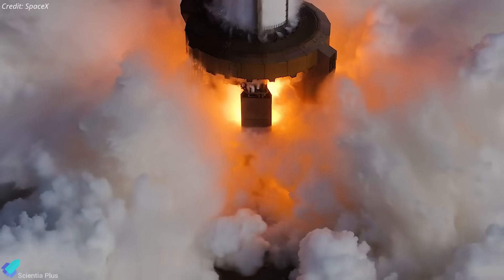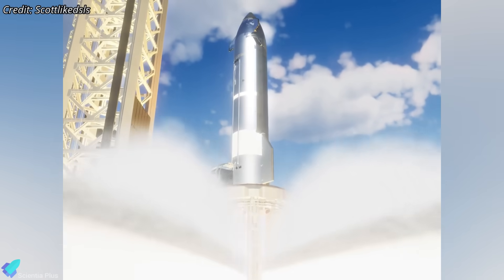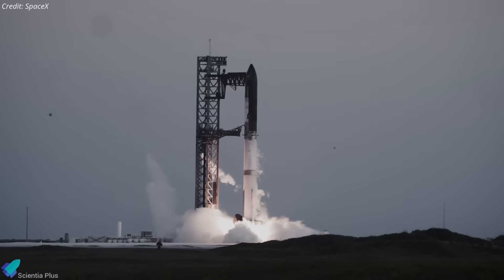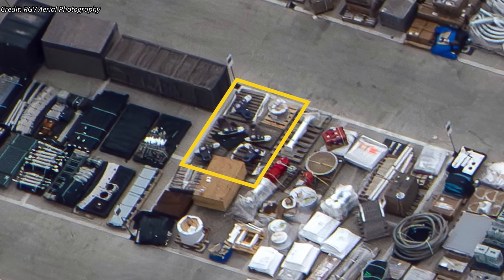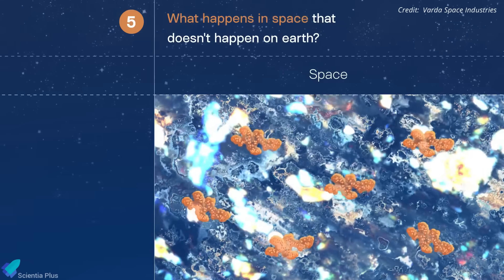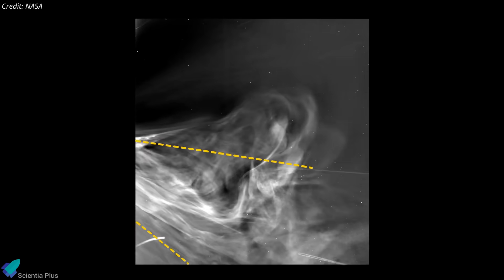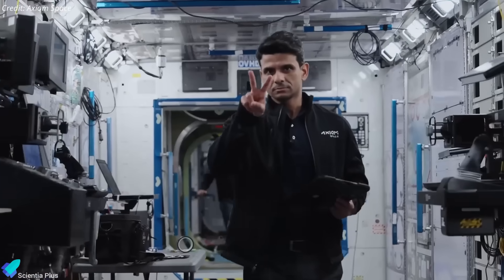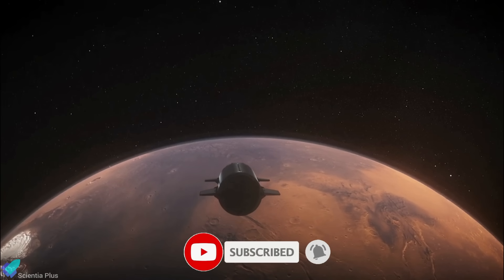Starship Clever Fueling Trick For Flight 10 Static Fire Is Almost Ready! Launch Date Reveal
SpaceX just made a radical move—converting the Orbital Launch Mount into a temporary static fire stand for Starship after the Ship 36 explosion shut down Masseys. Ship 37 will be the first to utilize this system, ahead of Flight 10, now scheduled for early August. Meanwhile, Massey’s recovery is accelerating. And in a leaked twist, SpaceX’s secret “Starfall” project could revolutionize orbital drug manufacturing.

NASA has just released jaw-dropping footage from the Parker Solar Probe's record-breaking flyby of the Sun conducted in December 2024. Axiom Mission 4 has successfully returned to Earth after an 18-day stay aboard the International Space Station, marking a major milestone for private spaceflight and global collaboration.

📅 Scripted on: July 15, 2025

00:00 Starship Updates
08:40 Parker Probe’s Closest Solar Encounter Footage Revealed—At Last!
10:56 Ax-4 Splashdown Ends Epic Mission!

🎬 Credits:

📸 Image Credits:
SpaceX
RGV Aerial Photography
Starship Gazer
ChromeKiwi
NASA Spaceflight
Shaun Gisler
tobEwobE

🎥 Video Credits:
SpaceX
LabPadre Space
NASA Spaceflight
Scottlikedsls
The Interstellar Gateway
ChromeKiwi
Ryan Hansen Space
Evan Karen
Varda Space Industries
Rocket lab
ESO
NASA
SpaceX
Axiom Space
Sen

🖼️ Thumbnail Credit:
Tony Bela
Ryan Hansen Space
NASA Spaceflight
Scottlikedsls